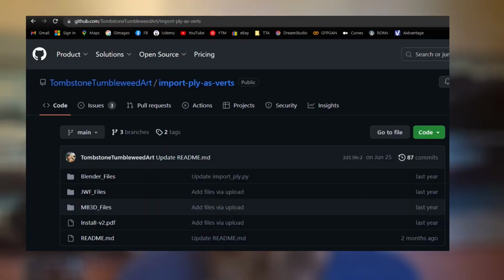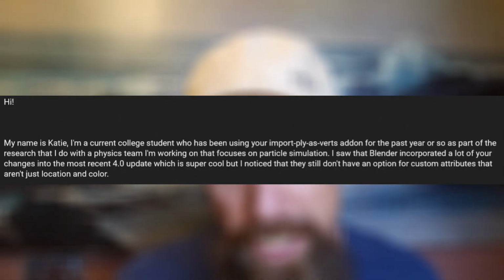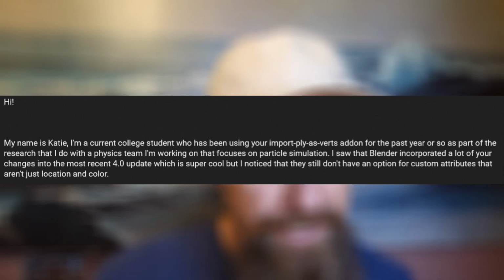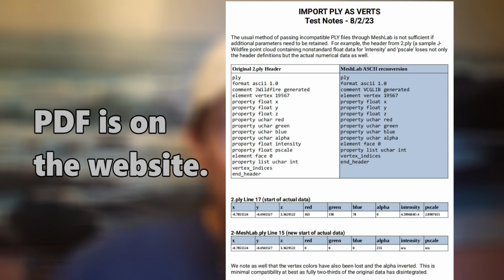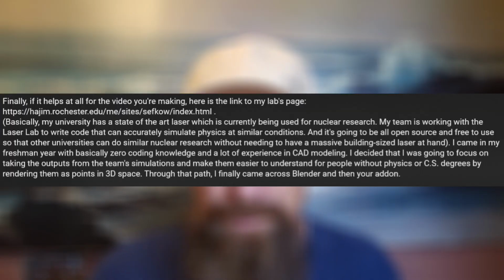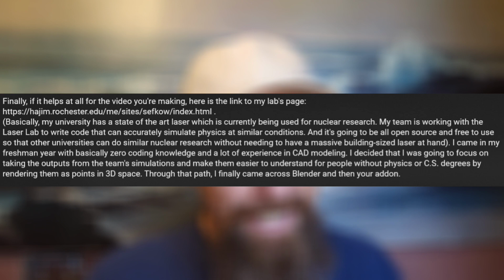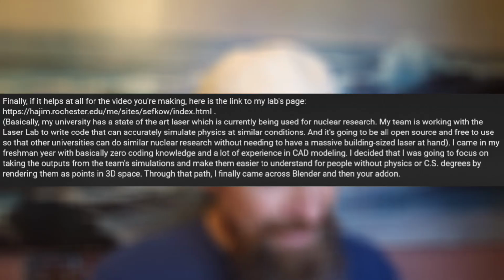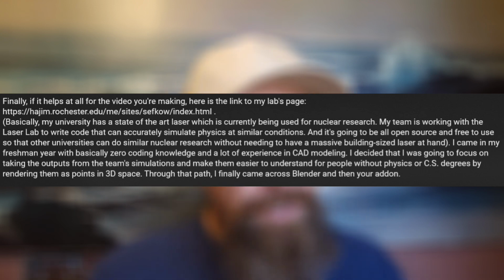Aug 2023 Dev Update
Blender use at the University of Rochester has reignited the importance of Python .PLY!  We're back in the code and actively moving forward.